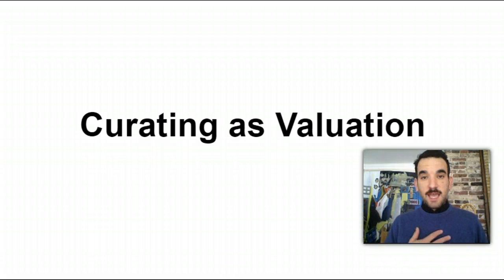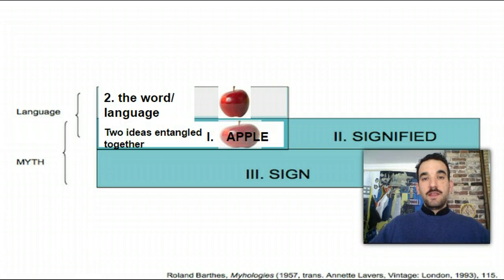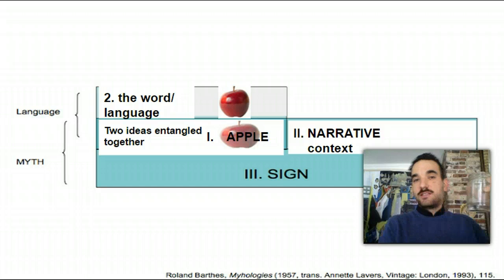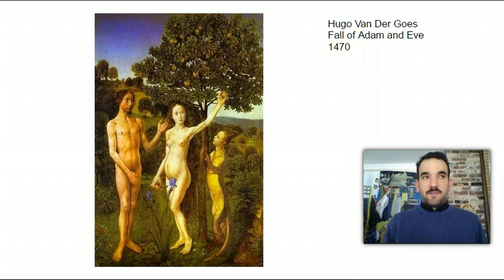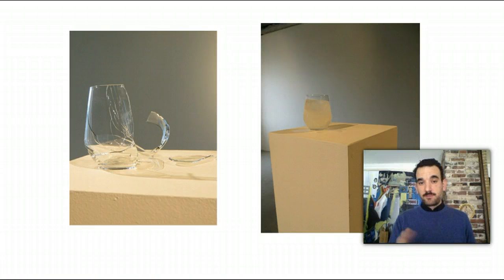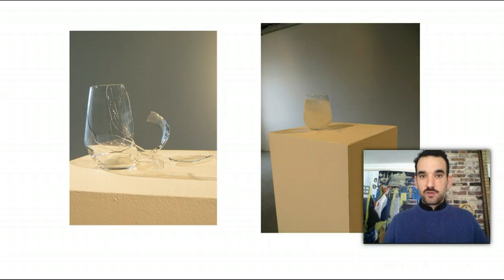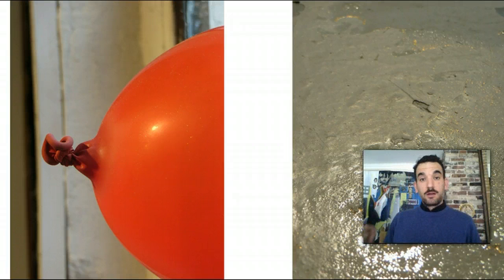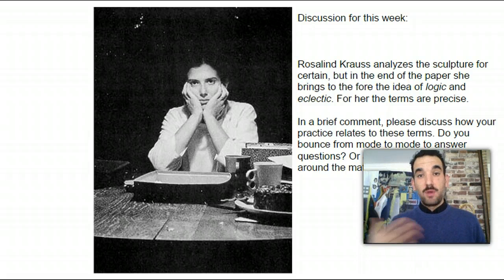Curatorial Signification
valuation in different terms